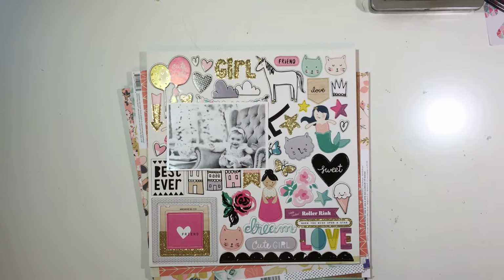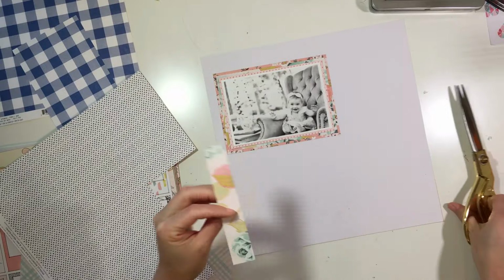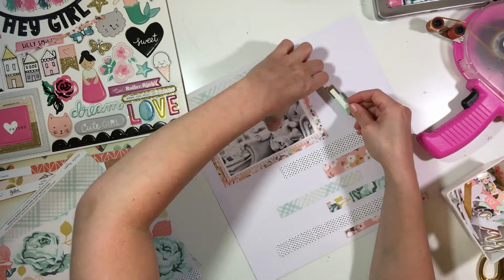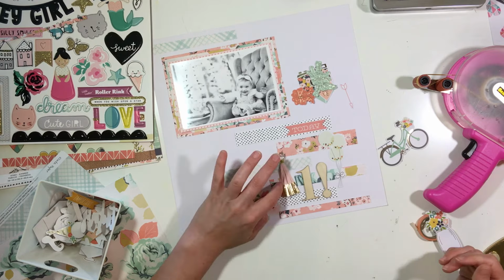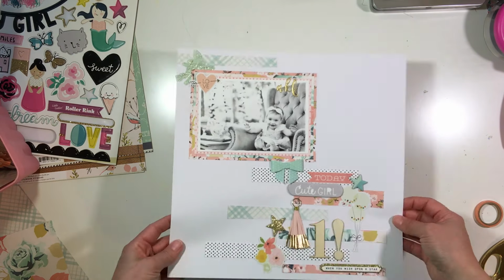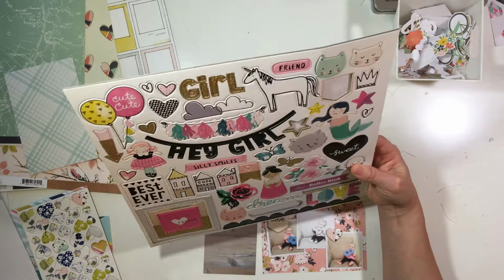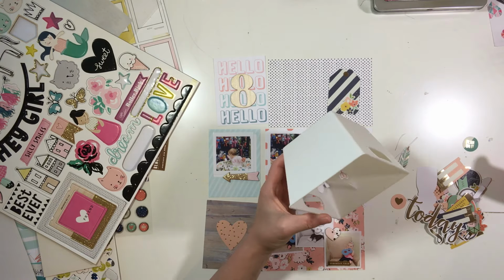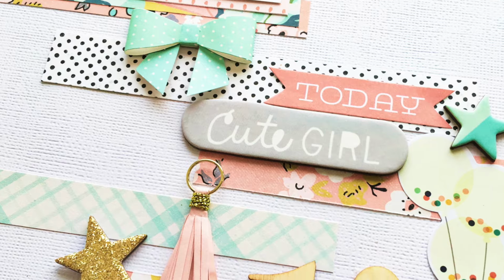Hip Kit Club Process: September 2016 #1 & #2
for more information on these September Kits!!